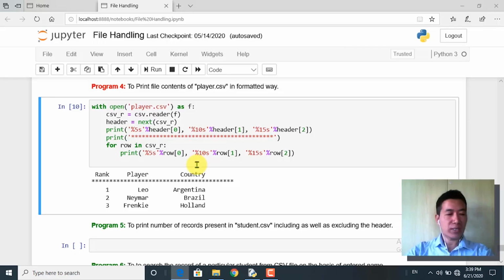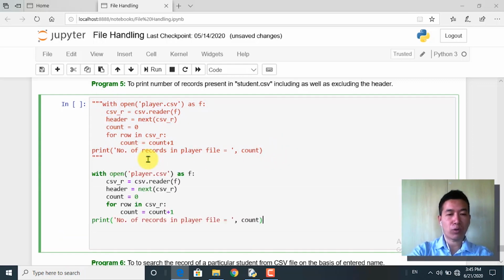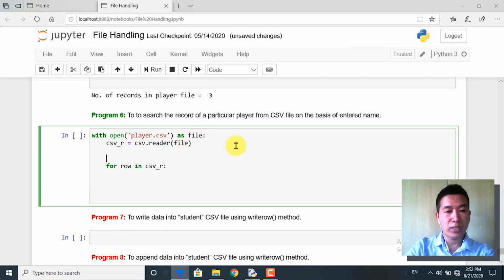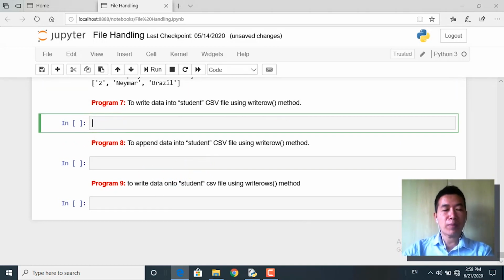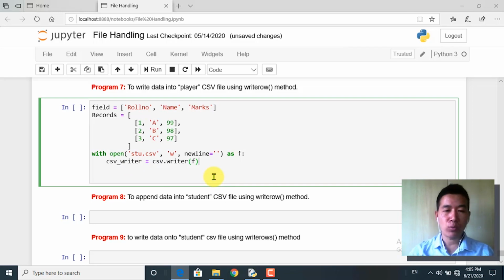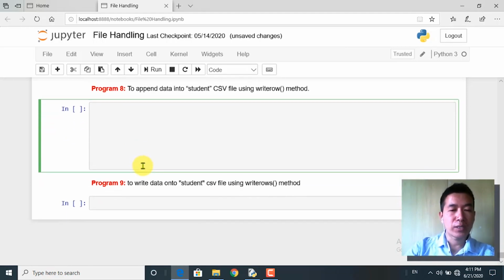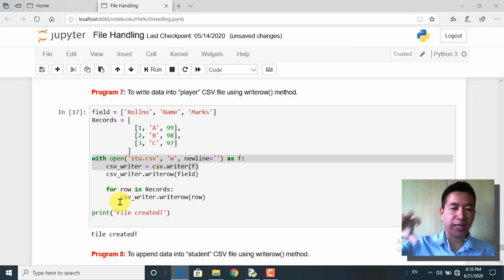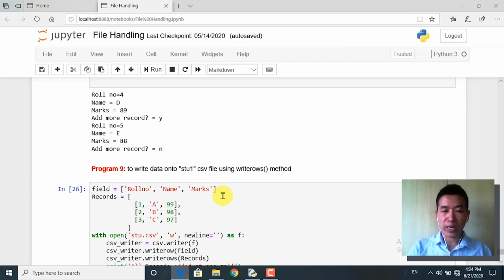Class 12 Computer Science Chapter 5 File Handling Part 12